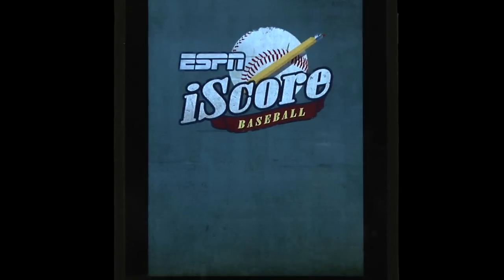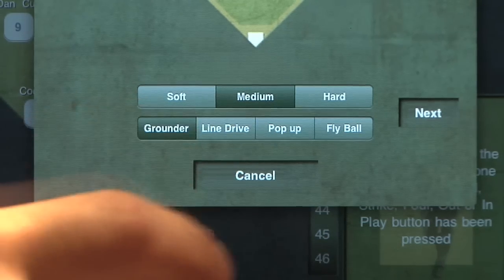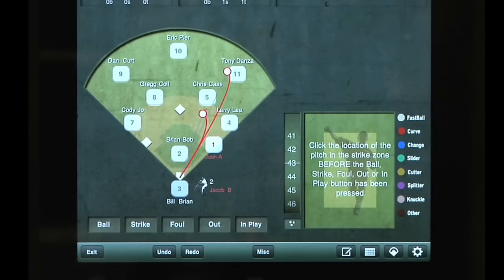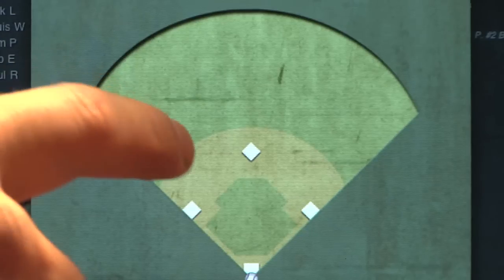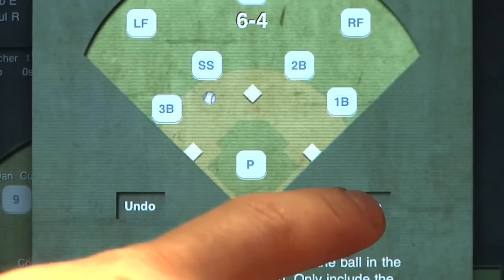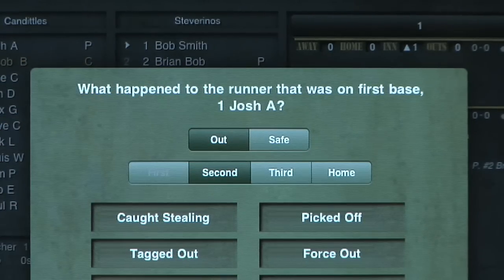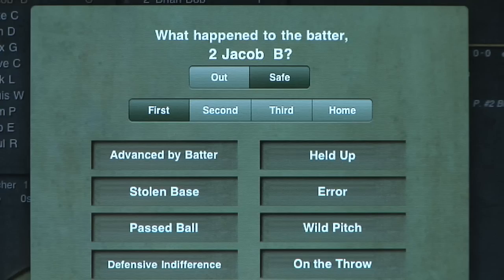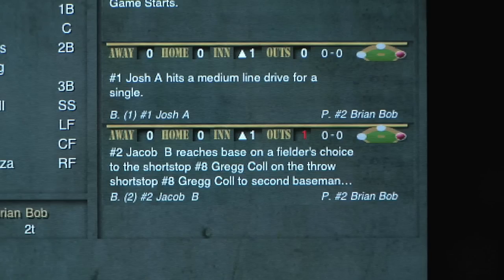Scoring a Fielders Choice - ESPN iScore Baseball Scorekeeper for iPad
Quick training video on scoring a Fielder's Choice with ESPN iScore Baseball Scorekeeper for iPad - the easiest and most intuitive way to score a baseball or softball game on your iPad, iPod Touch, or iPhone.